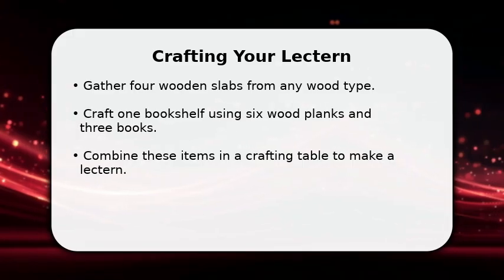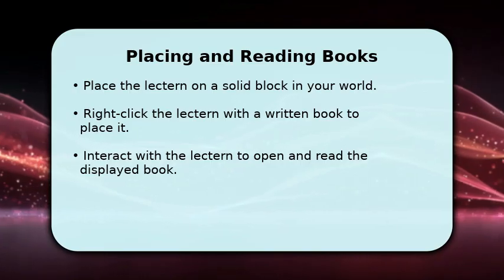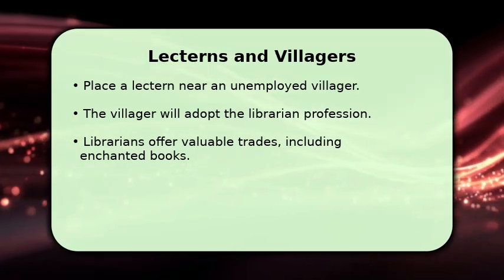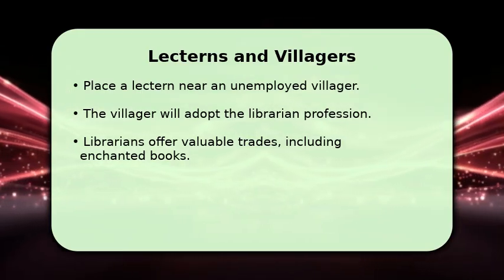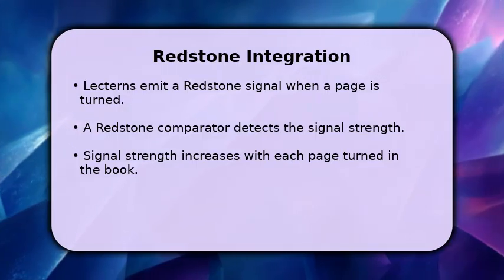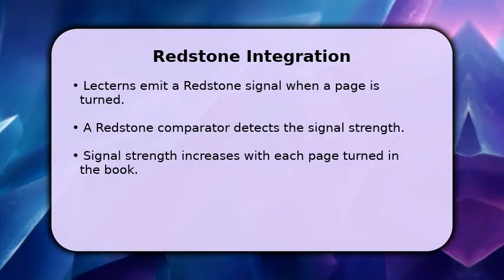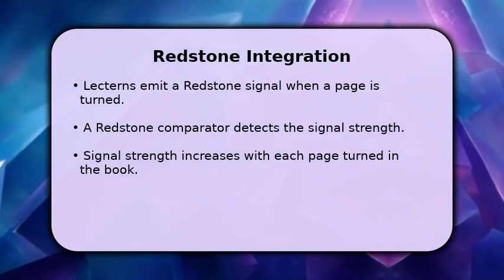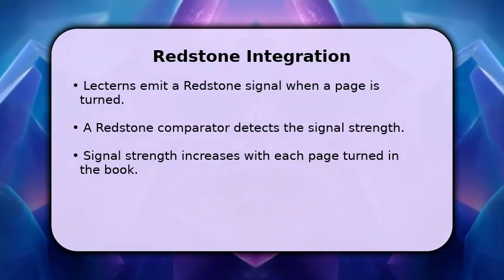How to Make a Ledger in Minecraft (Full Guide)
▸ (v) In this comprehensive guide, we'll walk you through the steps to create a ledger in Minecraft. A ledger is an essential item for any player looking to manage their resources and keep track of their progress. We'll cover everything from gathering materials to crafting and using your new ledger. Whether you're a seasoned pro or just starting out, this video will provide you with all the information you need to succeed.

minecraft ledger guide, how to make a ledger in minecraft, minecraft resource management, minecraft crafting recipes, minecraft survival tips, minecraft inventory management, minecraft ledger tutorial, minecraft beginner's guide, minecraft crafting guide